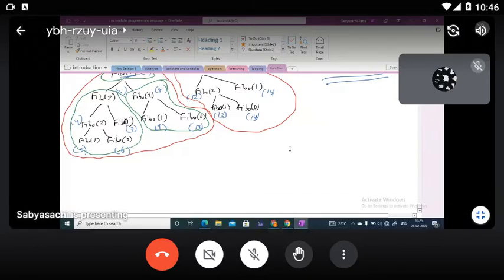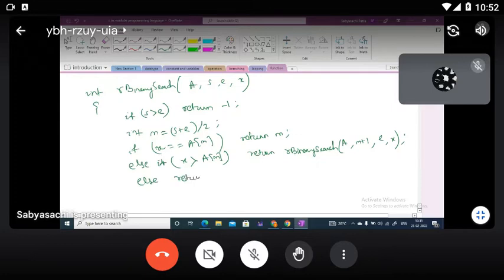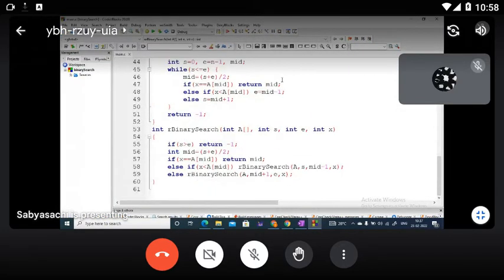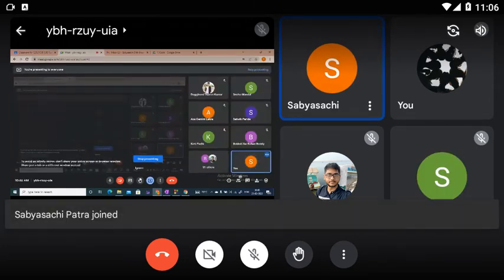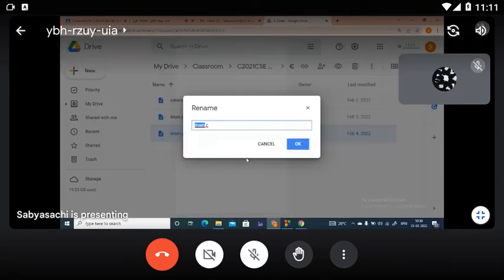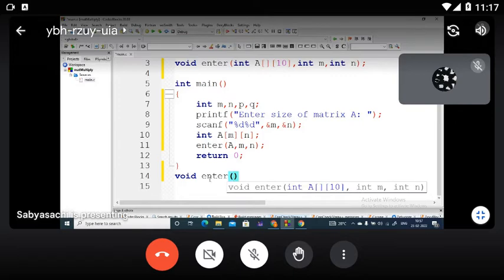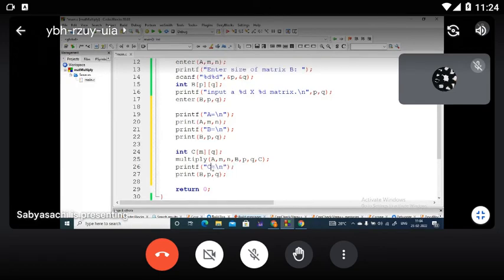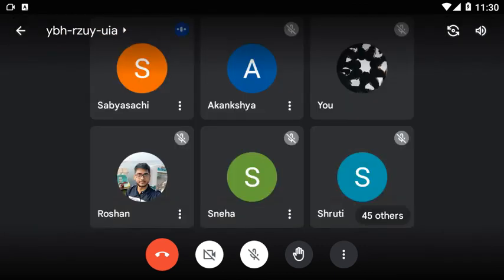Programming 01(23rd February 2022) by Sabyasachi Patra Sir